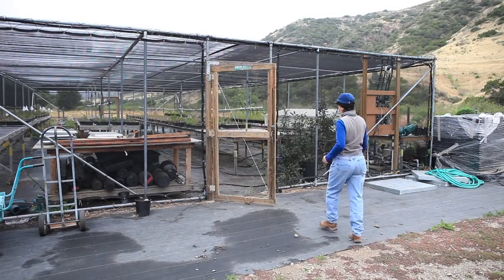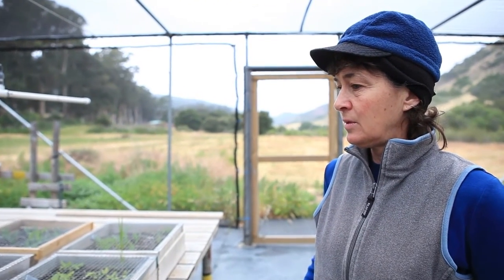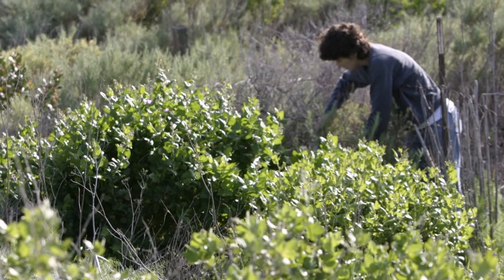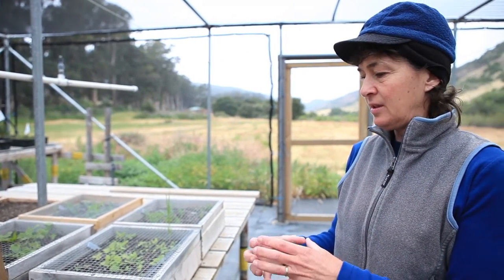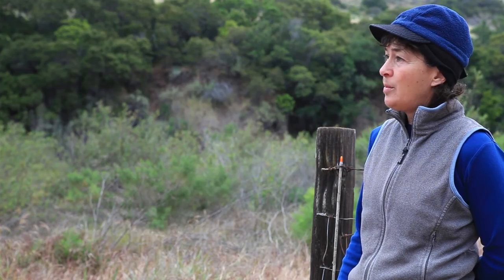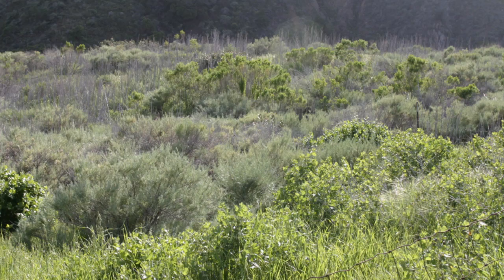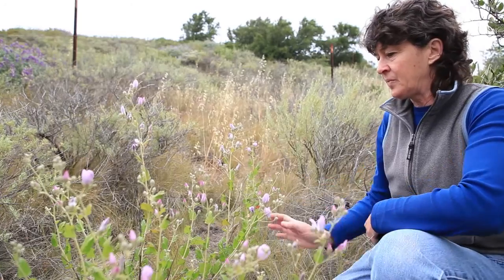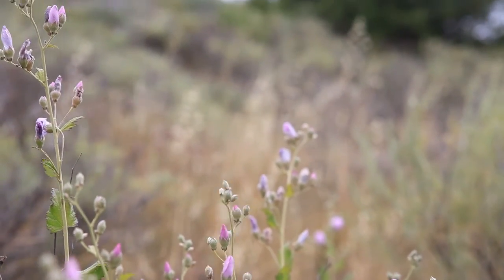Bush Mallow Restoration on Santa Cruz Island